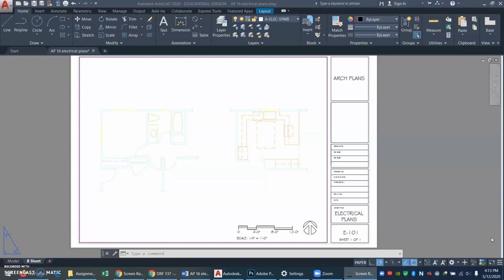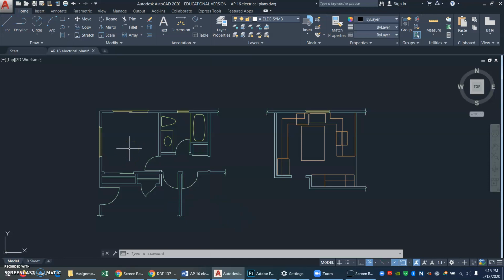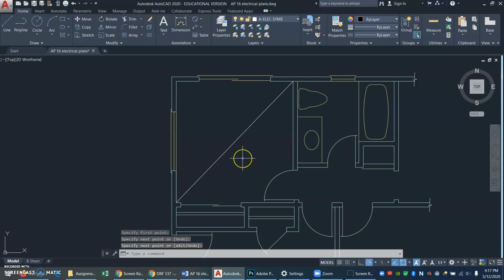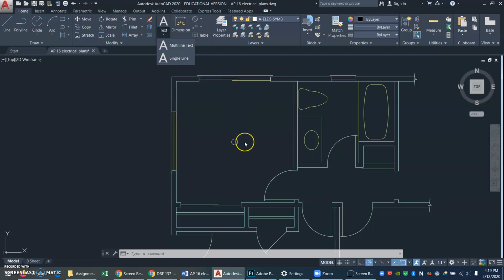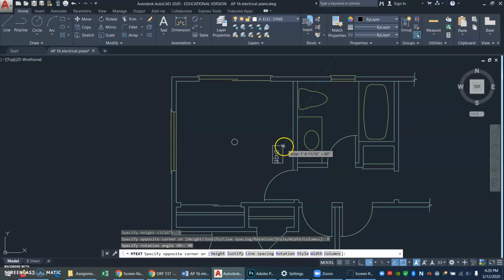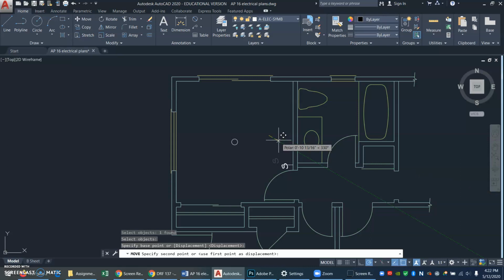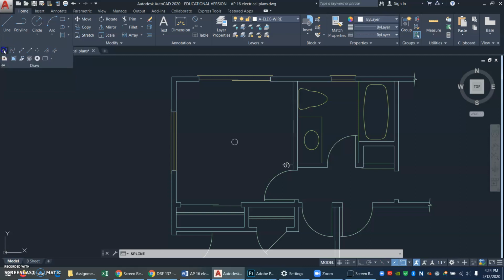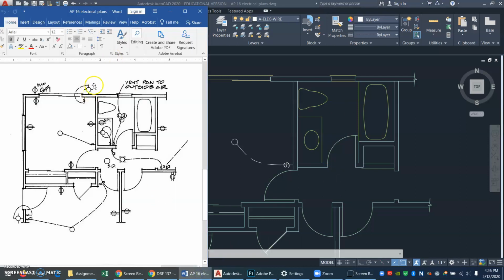AP19c drawing elec plan in CAD 1 VL